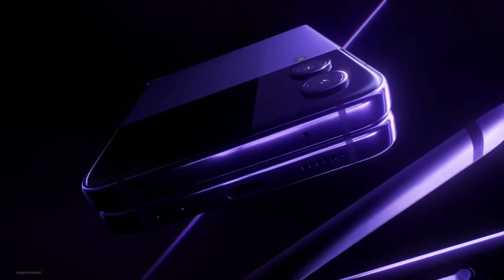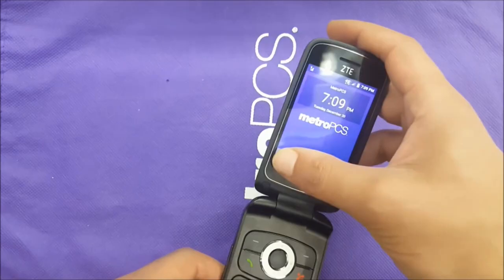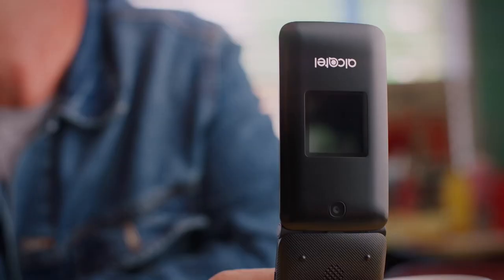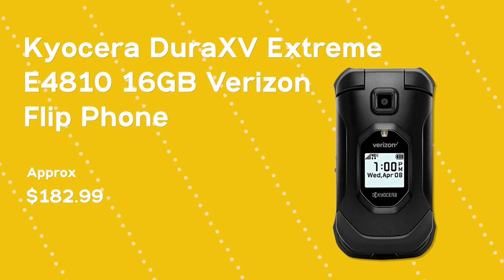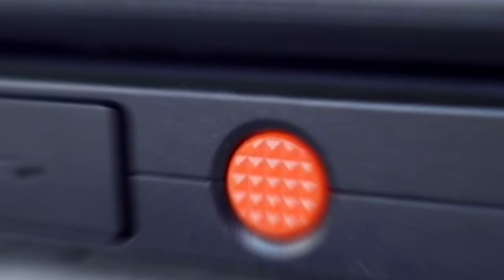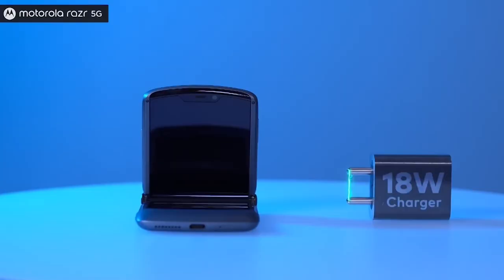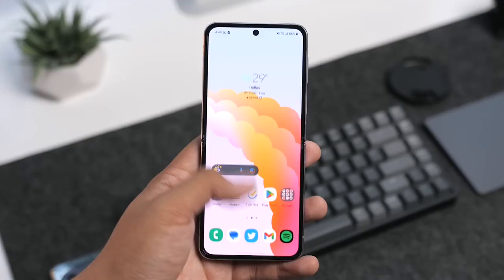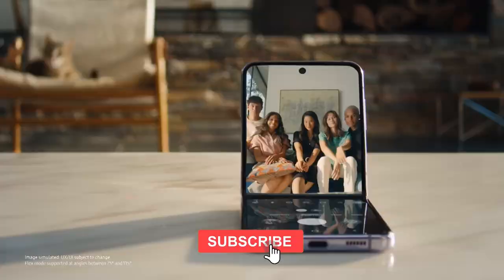Top 5 Best Flip Phones [2023]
▼Links to the best soundbars we listed in this video▼

►ZTE Cymbal Z-320
★US Prices

►Alcatel Go Flip V
★US Prices

►Kyocera Dura XV Extreme
★US Prices

►Motorola Razr 5G
★US Prices

★US Prices

In this video, we embark on a journey back in time to explore the resurgent popularity of flip phones in the modern era. Join us as we dive into the world of flip phones, showcasing their unique design, simplicity, and nostalgic charm that have captivated a new generation of tech enthusiasts.

📞 A Nod to the Past, Embracing the Future 🌟

Flip phones are making a comeback, merging the best of classic design with modern technology. In this video, we'll delve into the elegant and compact form factor of flip phones, paying homage to their iconic status in the early days of mobile communication. Discover how flip phones are evolving to meet the demands of the digital age while retaining their signature flip-open design.

⏳ The Beauty of Simplicity ⚡️

While smartphones have become increasingly sophisticated, flip phones offer a refreshing return to simplicity. We'll explore the intuitive user interfaces, streamlined features, and essential functionalities that make flip phones a compelling choice for those seeking a break from the distractions of the digital world. Experience the joy of making calls, sending messages, and performing basic tasks with ease and efficiency.

🔒 Embrace Minimalism, Enjoy Digital Detox 📵

Flip phones provide an opportunity to disconnect from the constant barrage of notifications and endless scrolling. We'll discuss how these devices can help users embrace minimalism, reduce screen time, and find balance in an increasingly connected world. Experience the freedom of being present in the moment and rediscover the joy of face-to-face conversations and uninterrupted solitude.

💡 The Surprising Versatility of Flip Phones 💼

Contrary to popular belief, flip phones are not limited to basic communication functions. We'll showcase flip phones that boast impressive features such as high-quality cameras, long-lasting battery life, advanced messaging capabilities, and even some basic smartphone-like apps. Discover the hidden potential and surprising versatility of flip phones that combine nostalgia with modern conveniences.

🌐 The Flip Phone Lifestyle 📱

We'll delve into the unique lifestyle that comes with owning a flip phone. From the fashion-forward aesthetics to the practicality of a compact device that easily fits in pockets, explore how flip phones can complement personal style and enhance the way we interact with technology. Join a growing community of flip phone enthusiasts who appreciate the elegance and simplicity of these iconic devices.

🔓 Unlocking the Future of Flip Phones 🗝️

While rooted in nostalgia, flip phones are also evolving to meet the needs of today's consumers. We'll discuss the advancements in flip phone technology, including improved displays, enhanced connectivity options, and the integration of smart features. Witness how flip phones are embracing the future while maintaining their timeless appeal.

If you're intrigued by the resurgence of flip phones and the allure of their simplicity, this video is a must-watch. Join us as we rediscover the classic charm and timeless appeal of flip phones in the digital age.